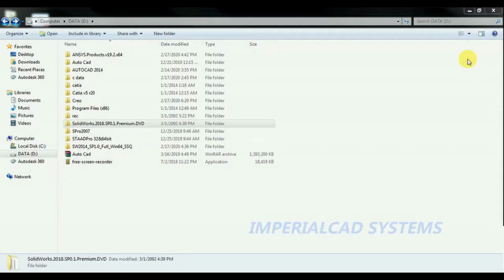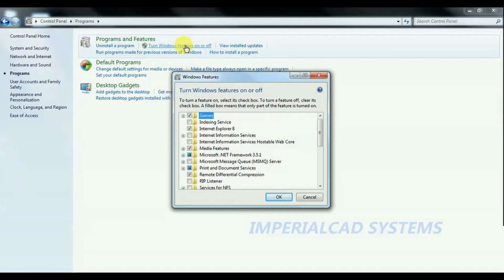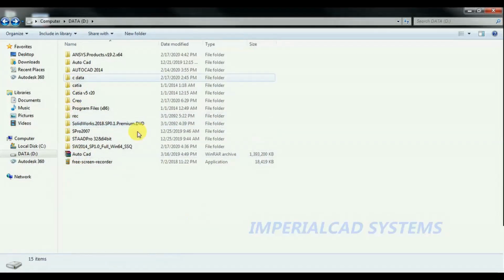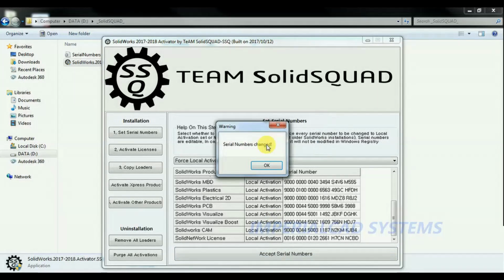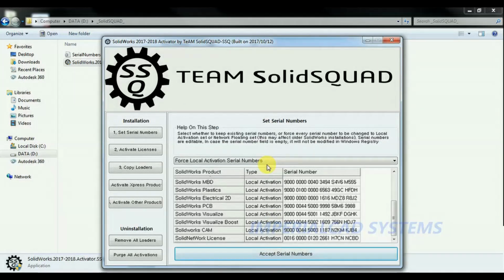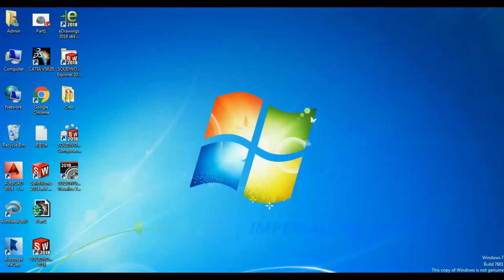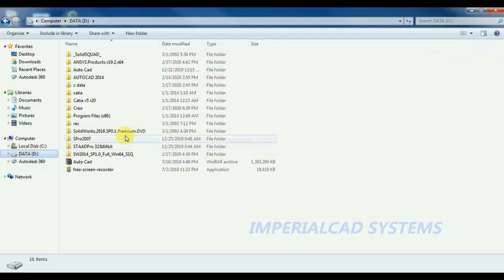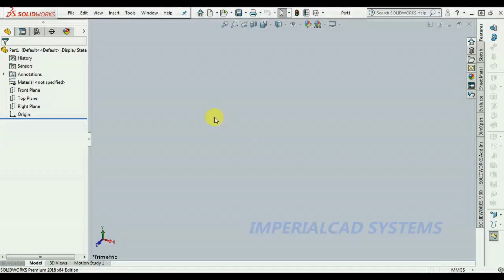solid works installation